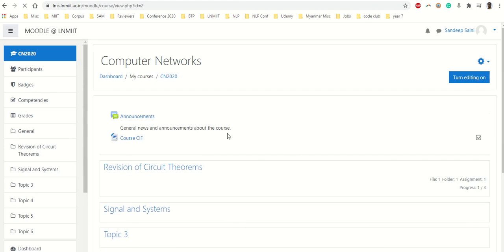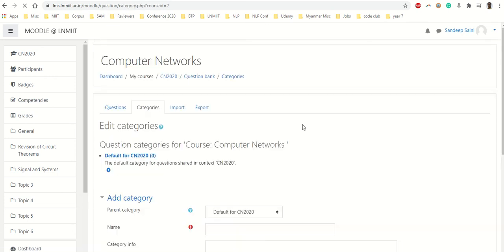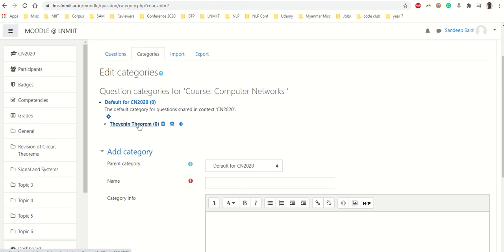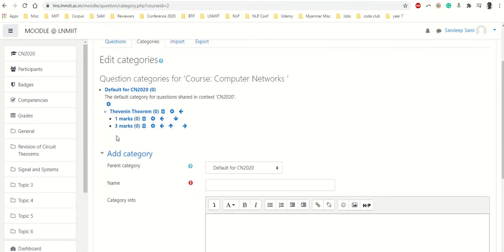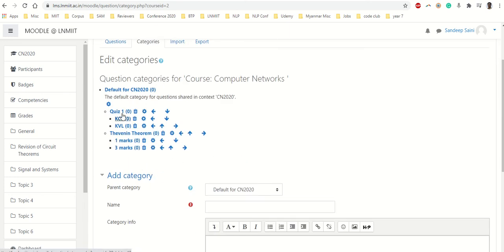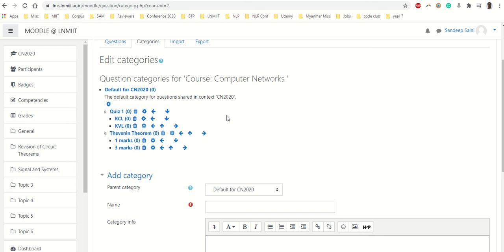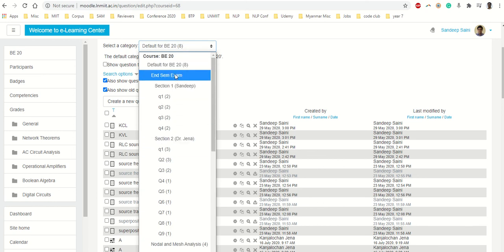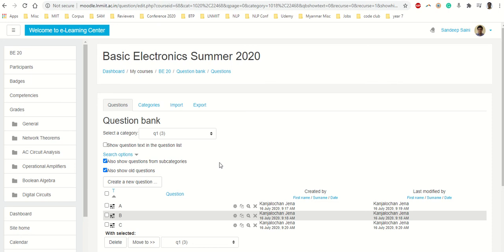Categories of questions in Moodle 3 9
This video explains the concepts of question categories on Moodle 3.9 and helps you arrange your categories for the question bank.